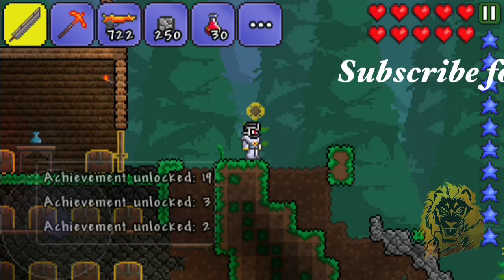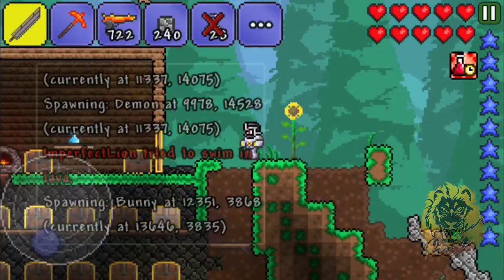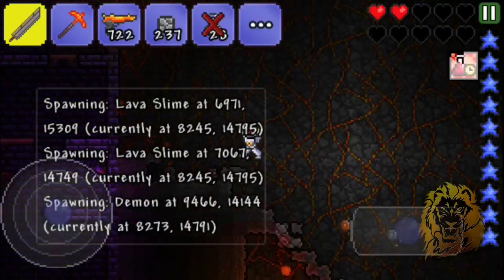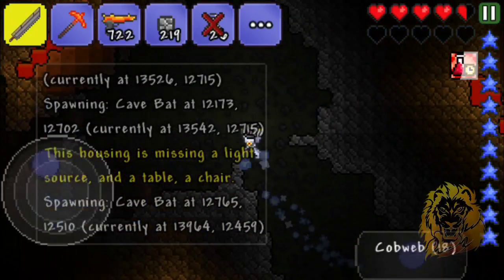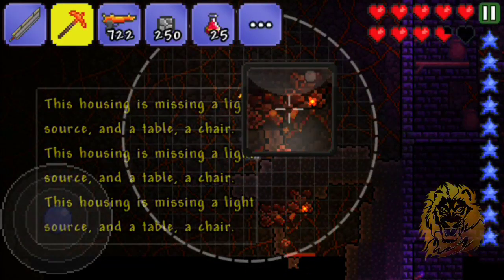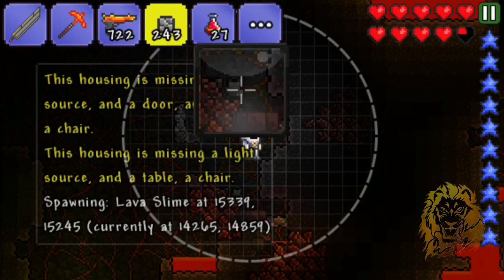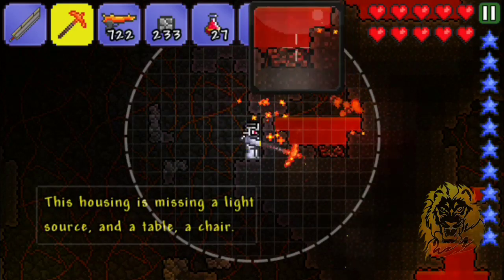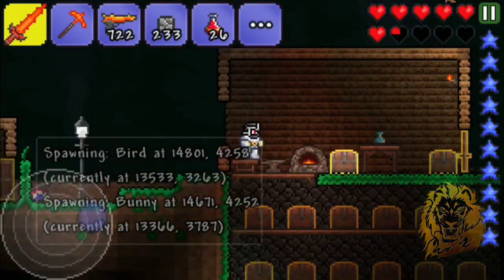Let's Play Terraria iOS Edition- Fiery Greatsword! Episode 31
Hope you guys enjoyed! Let me know what to do in the next episode!

TAGS IGNORE:
Terraria Pc
Terraria Pc
Terraria Pc
Terraria Pc
Terraria Pc
Terraria iOS
Terraria iOS
Terraria iOS
Terraria iOS
Terraria iOS
Terraria iOS